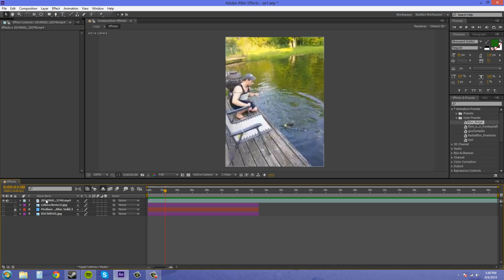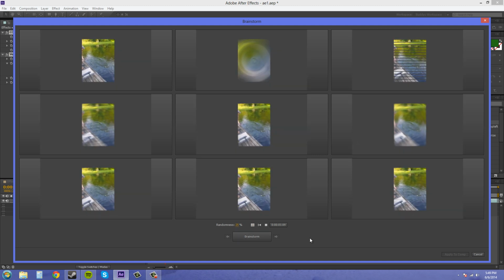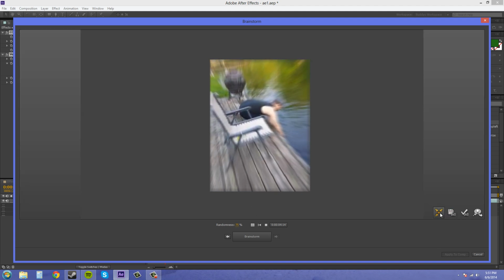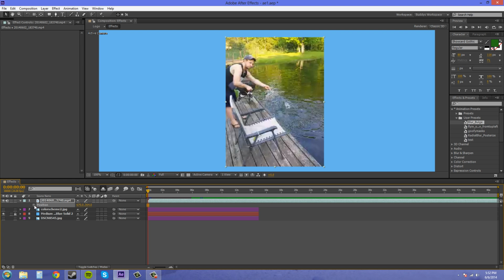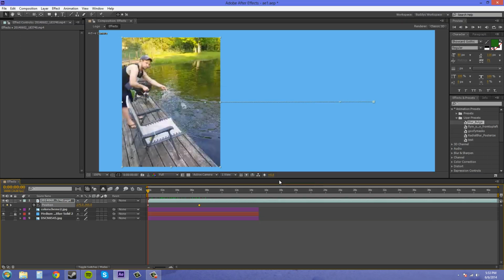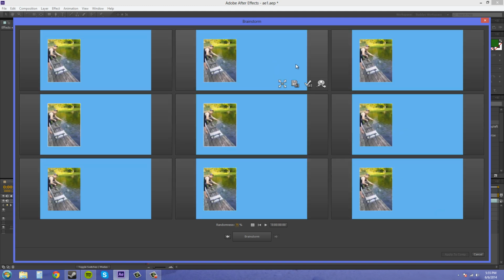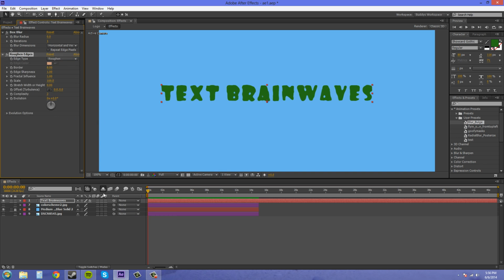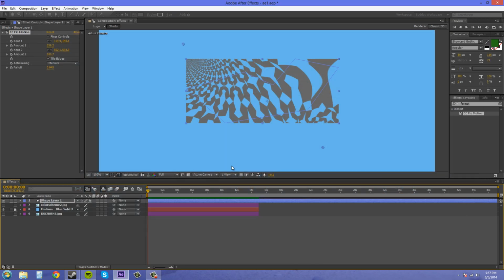After Effects CS6 Tutorial - 160 - Brainstorm